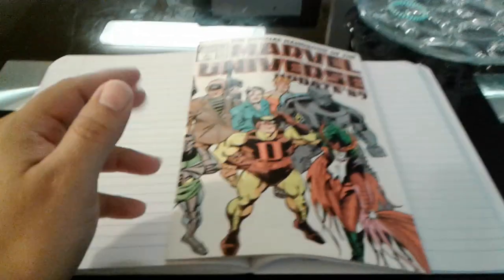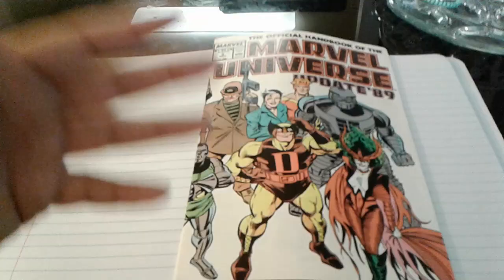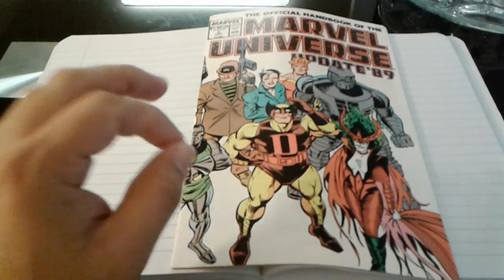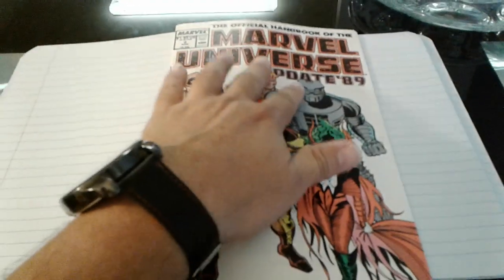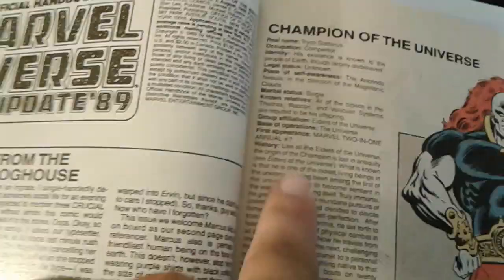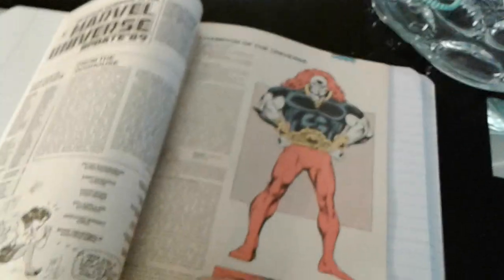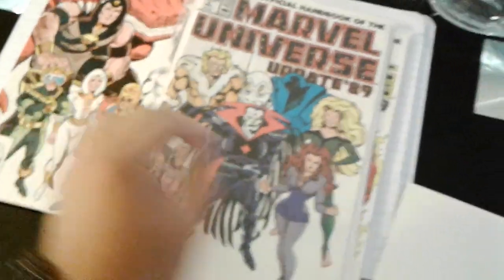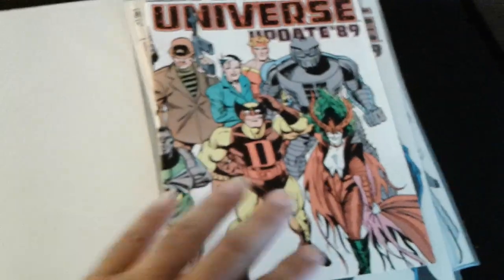Comic collecting for beginners part 2. How to find 1st appearances of any character.